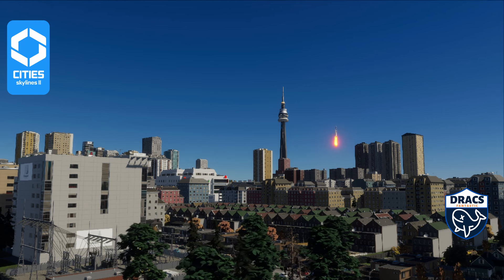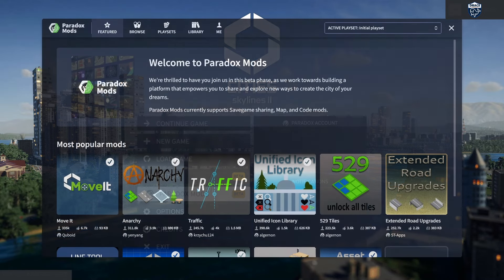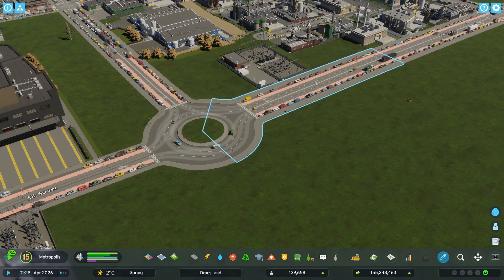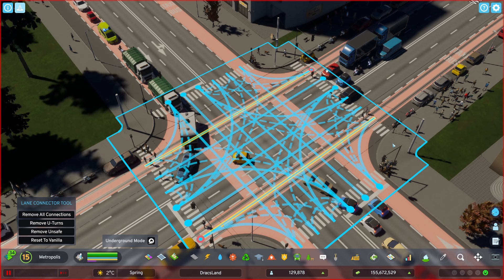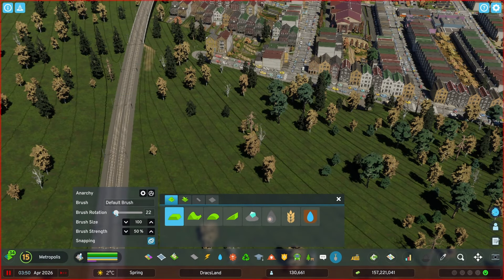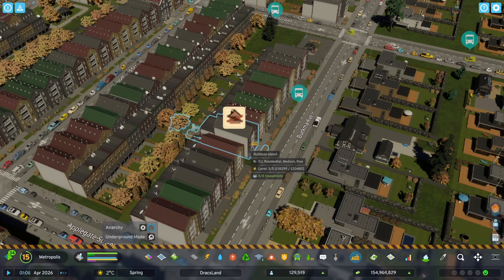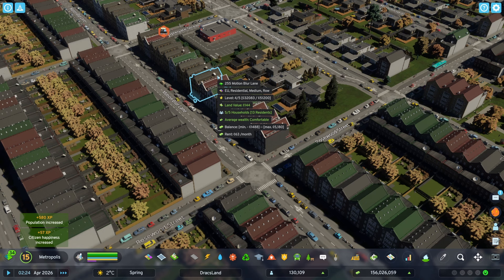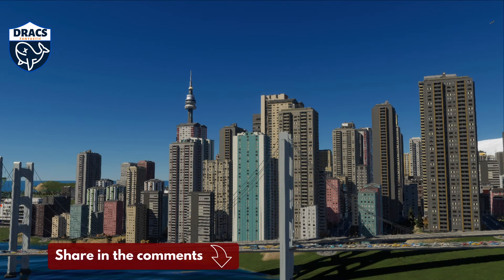CITY SKYLINES 2 MODS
City Skylines 2 MODS! In this video, I will show you how to find, and install mods. Also, share my new favorite mods for the game.

-- Video Contents --

00:00 Intro
00:48 Mods
01:30 Find it
2:30 Move it
03:00 Traffic
03:51 Extra Landscaping
04:33 Anarchy
05:14 Abandoned Building
05:43 Extended Tool Tip
07:11 Roundabouts
07:35 Wrap